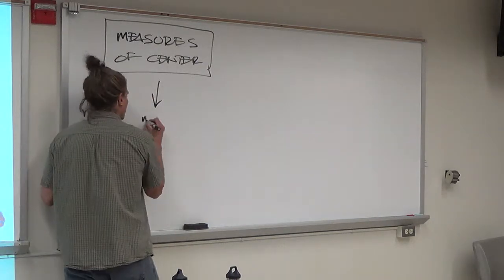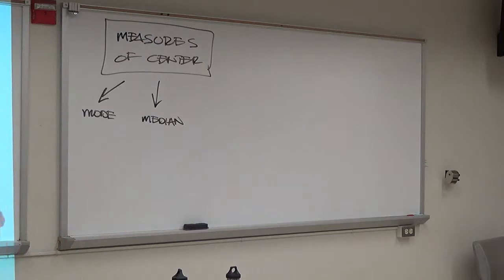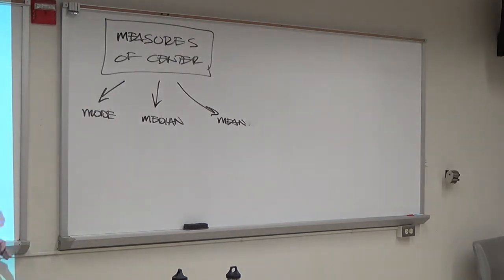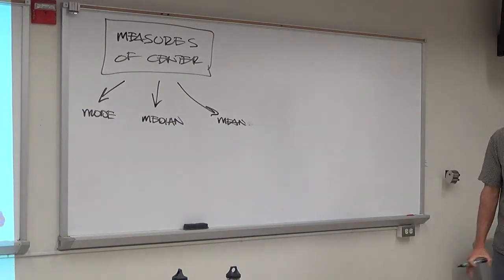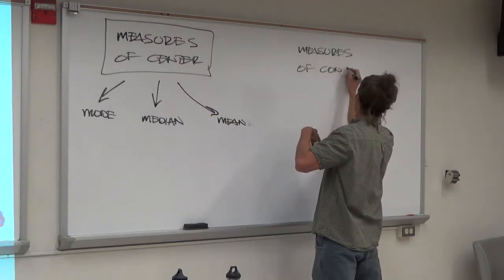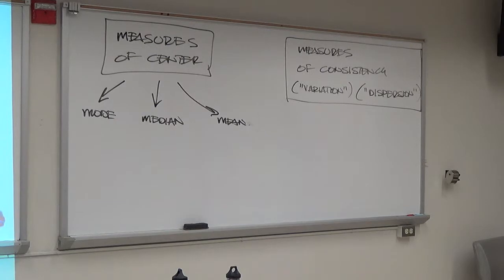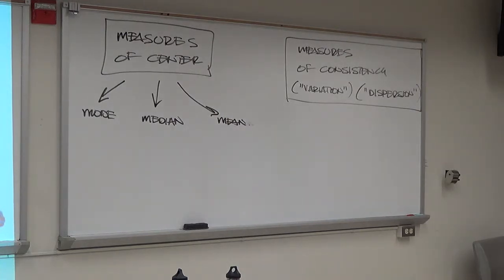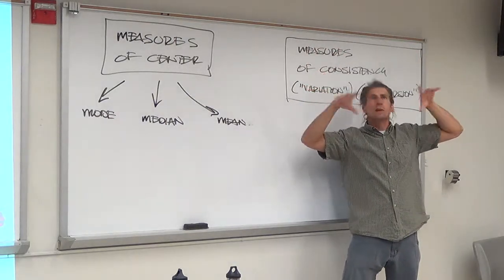Measuring Variation (part 3)